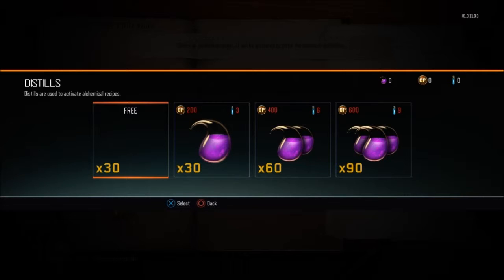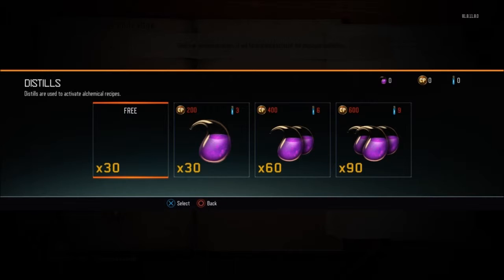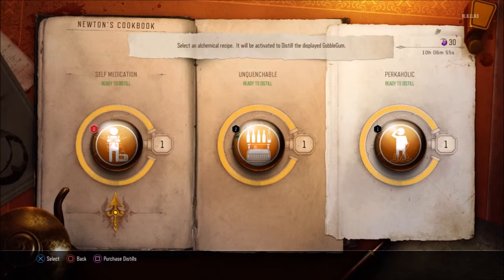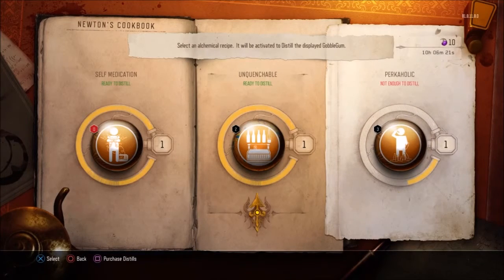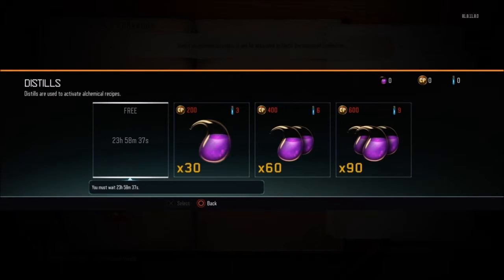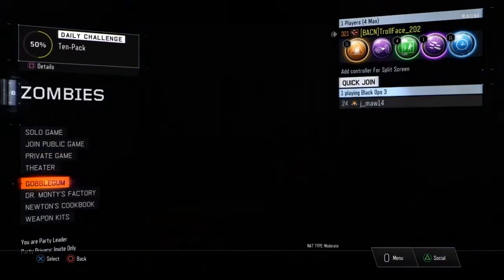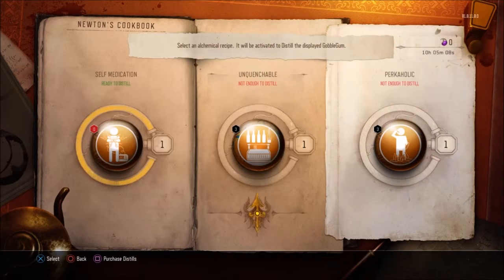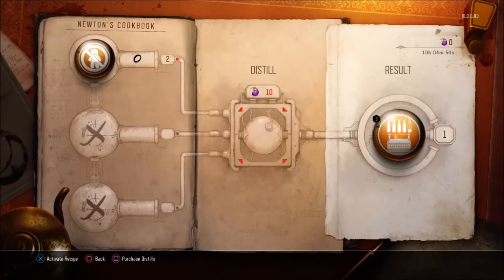NEWTONS COOKBOOK EXPLAINED! (Call of Duty Black Ops 3 Zombies)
Hi guys i hope you all have an amazing Christmas and also enjoyed this video! Thank you for all the support this year it means so much to me.